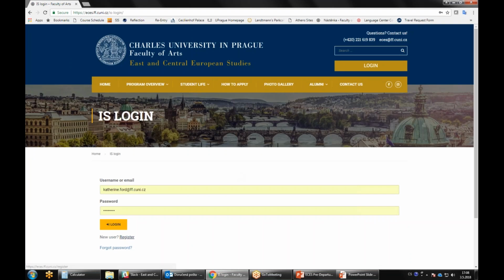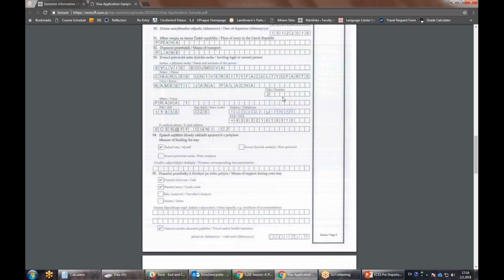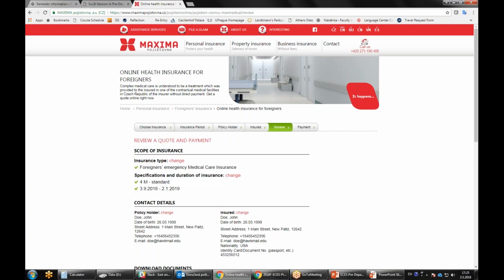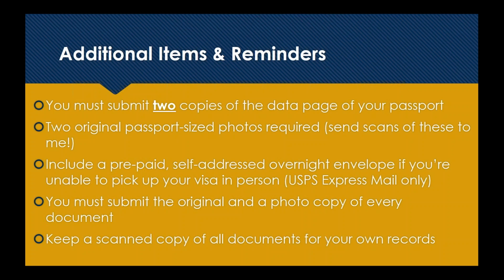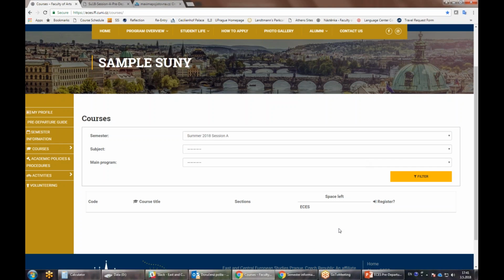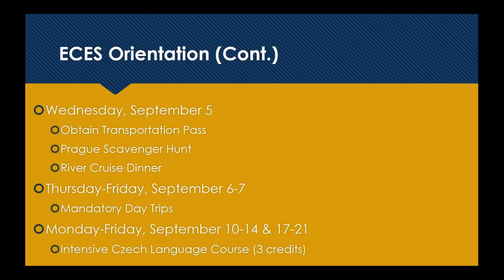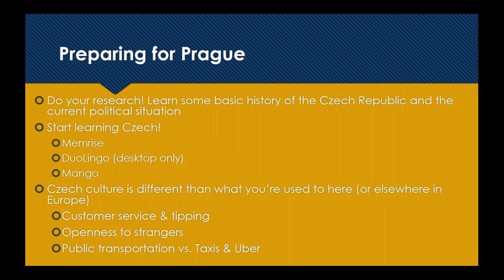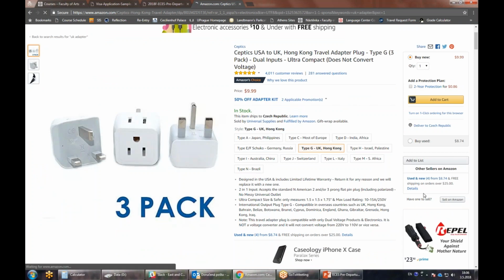ECES/SUNY Pre-Departure Webinar Fall 2018; May 3, 2018